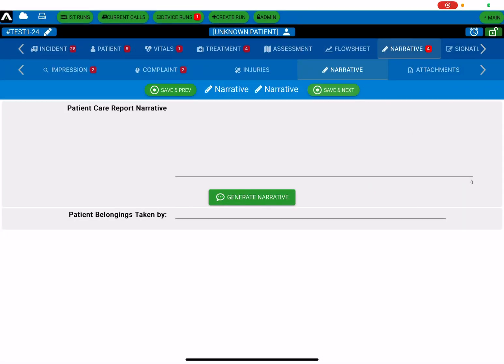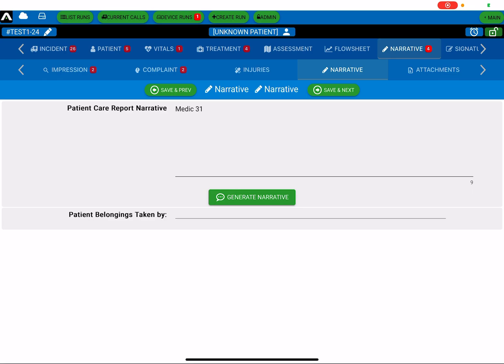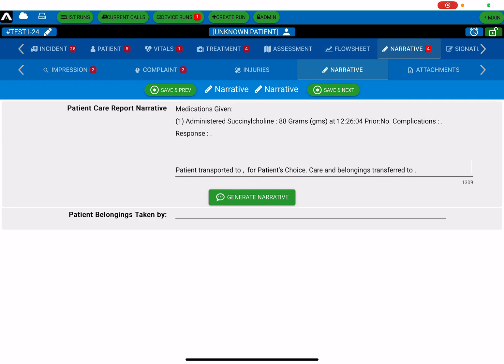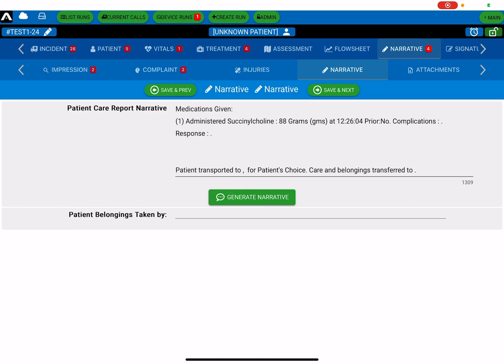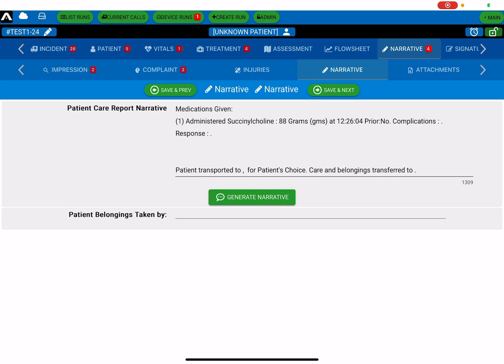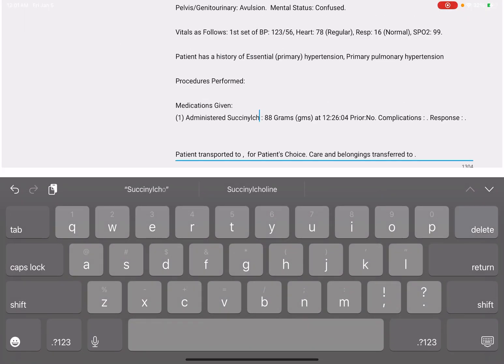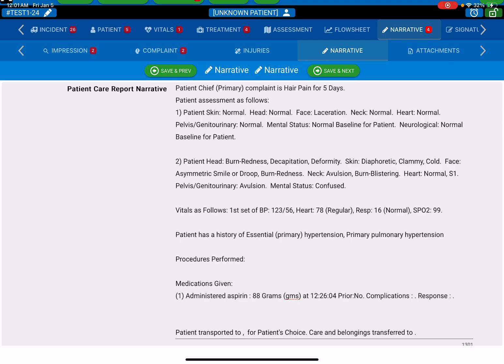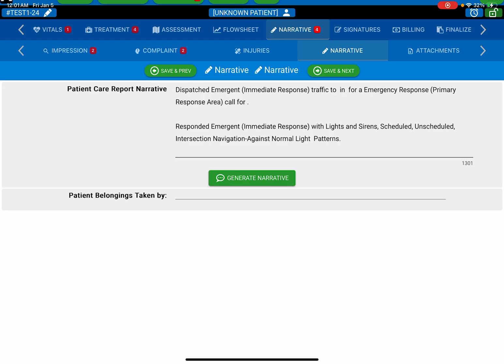Traumasoft ePCR - Narratives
How to generate and complete a narrative in Traumasoft ePCR